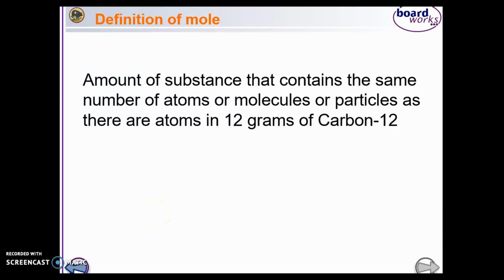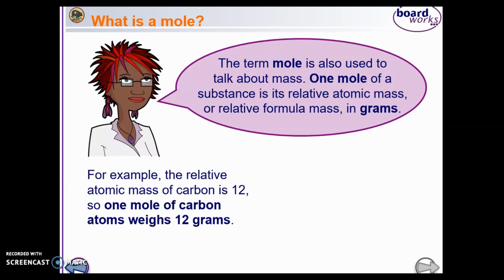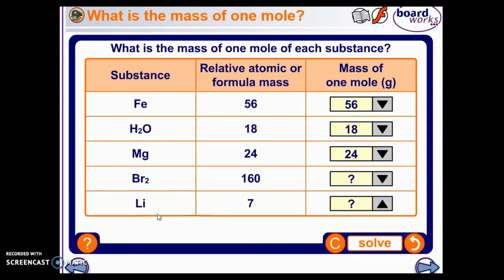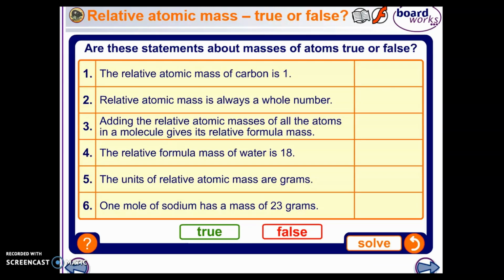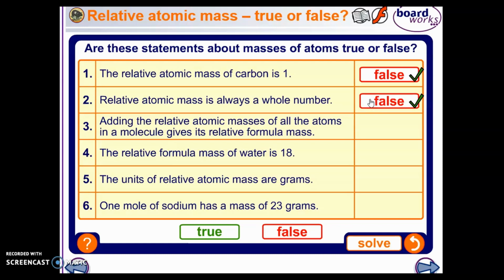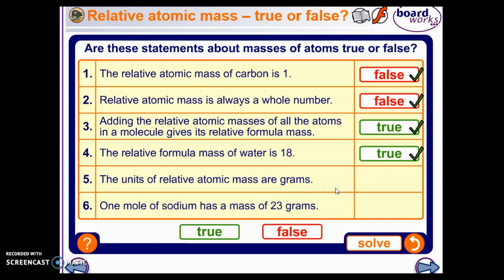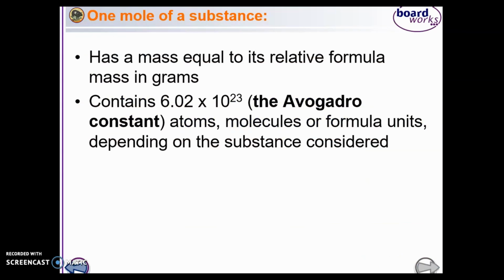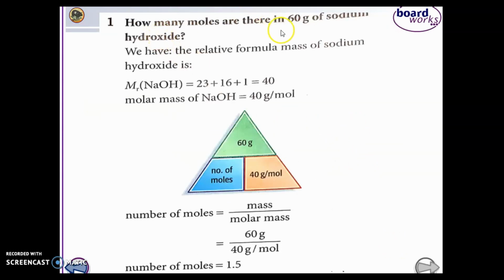SCIENCE 2019- QUANTITATIVE CHEMISTRY